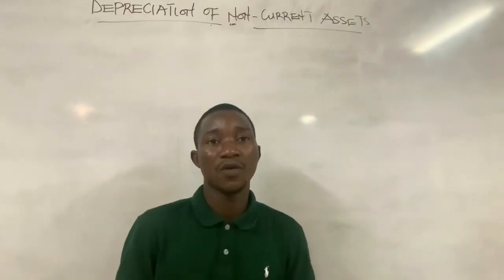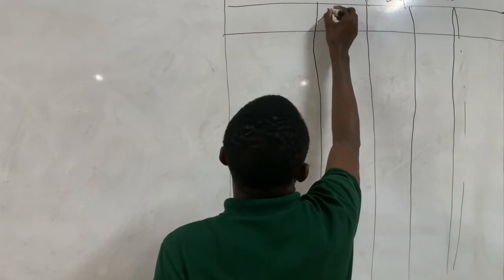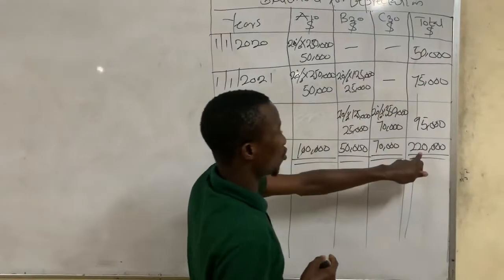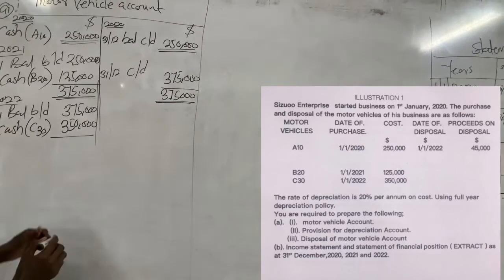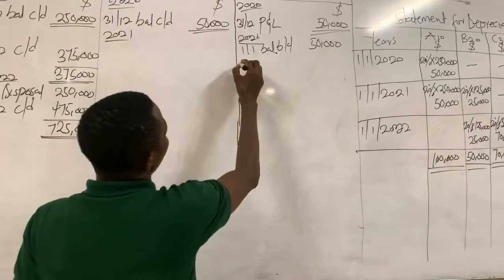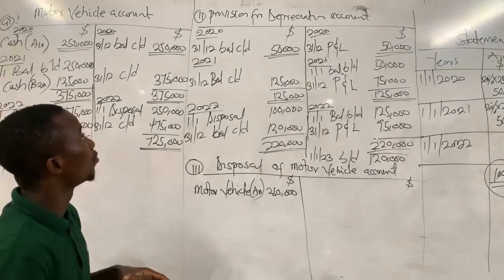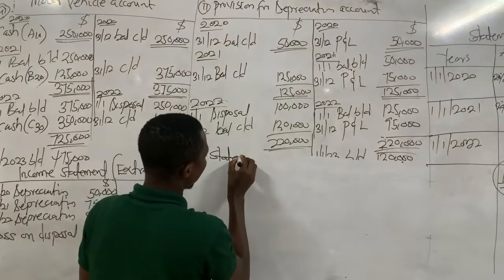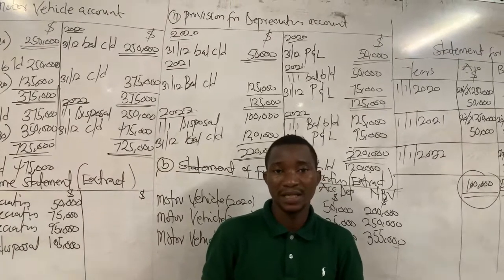DEPRECIATION OF NON CURRENT ASSETS. ( PART 3 ). SOLVED PRACTICE QUESTION. accounting best.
Solved practice question using straight line method ( using full year depreciation policy)